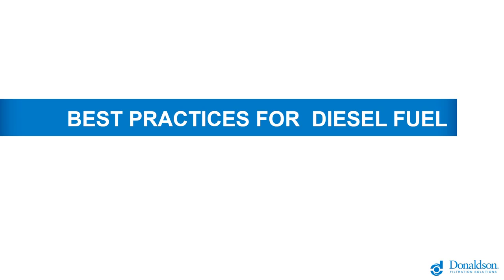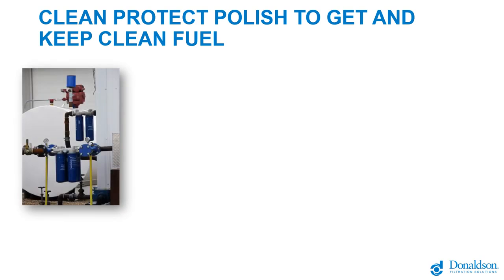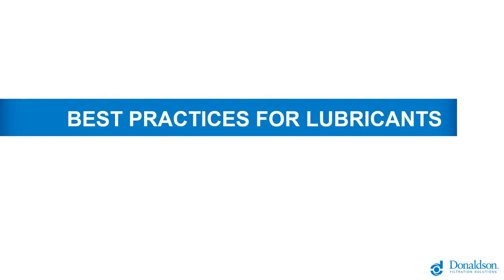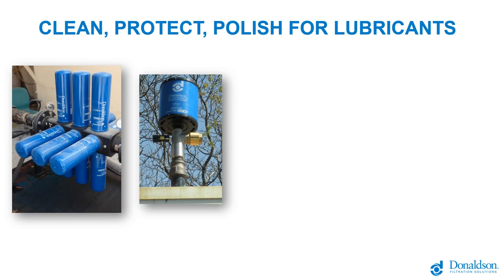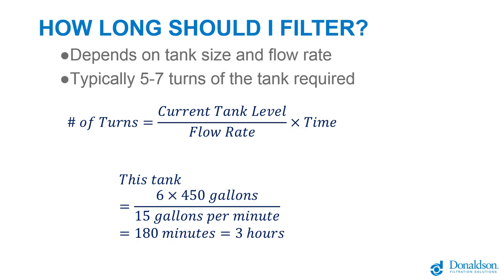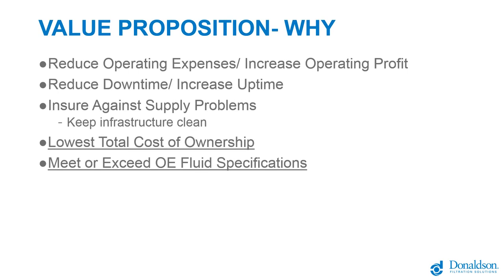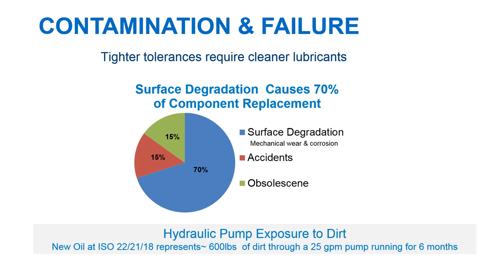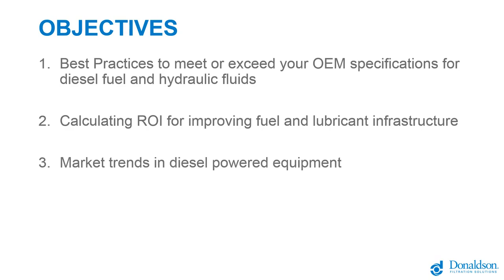Donaldson Webinar - Protecting Your Equipment, Return on Investment